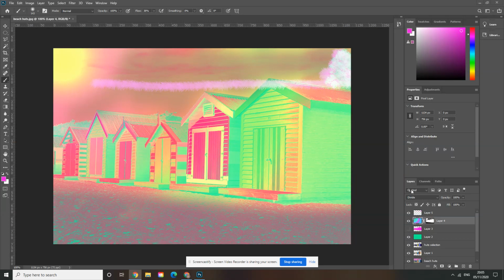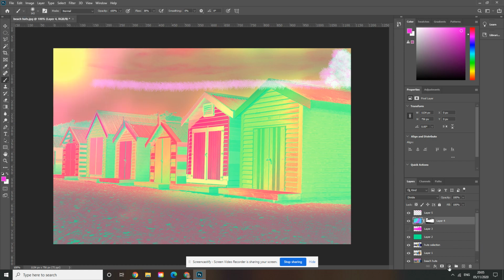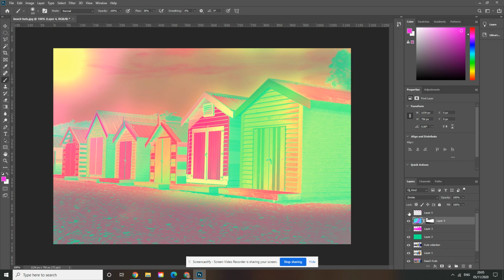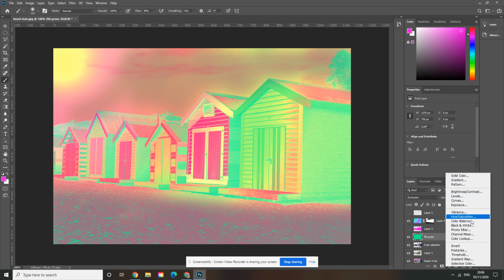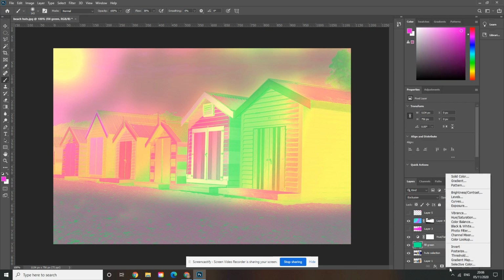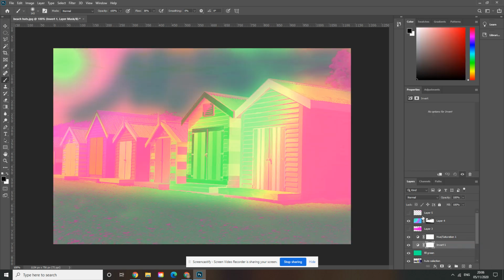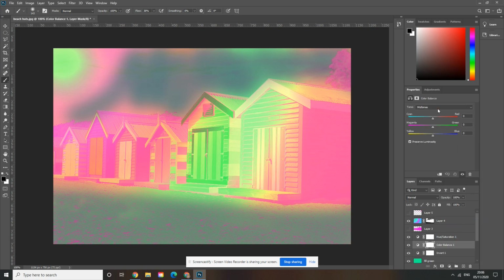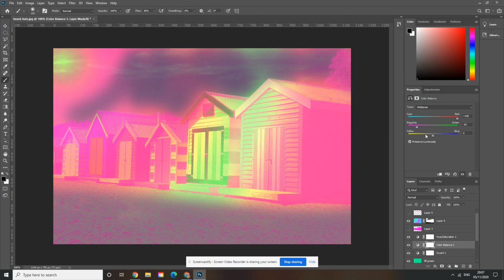Photoshop - layer adjustments